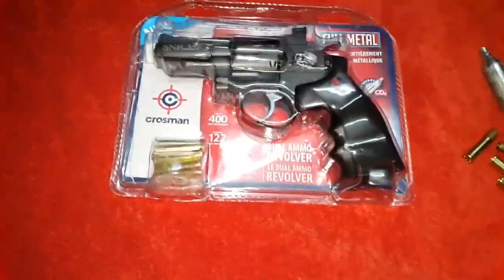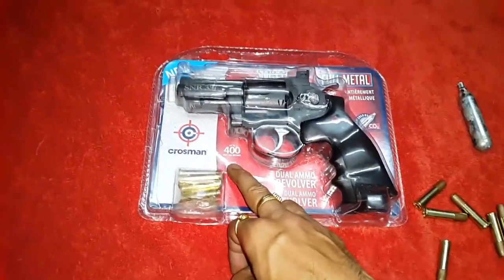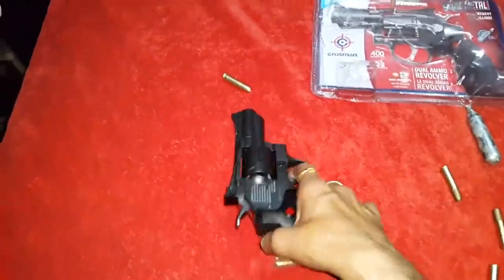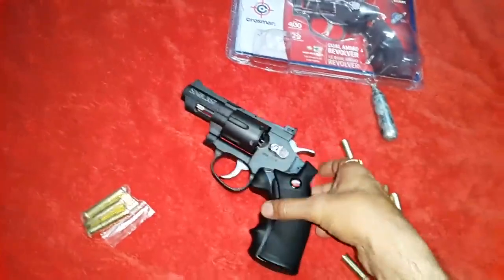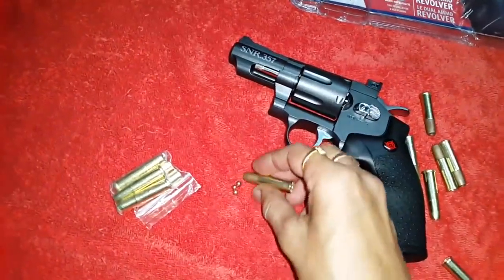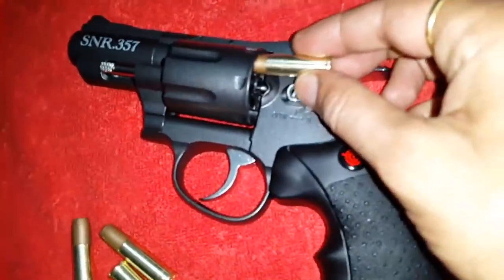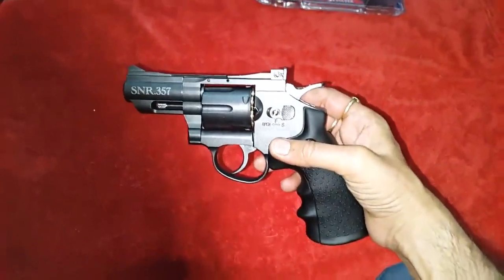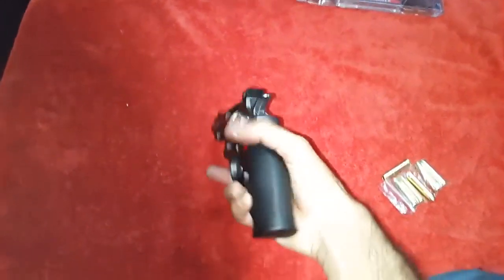CROSSMAN SNR357DUAL AMMO REVOLVER AIRGUN